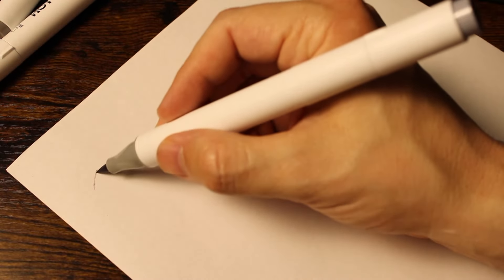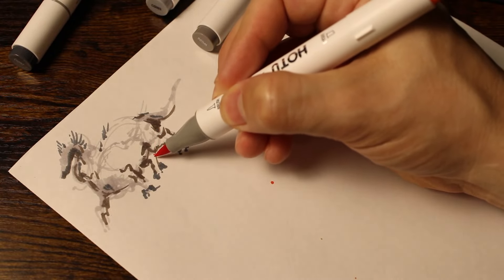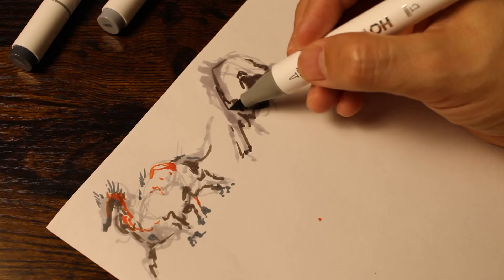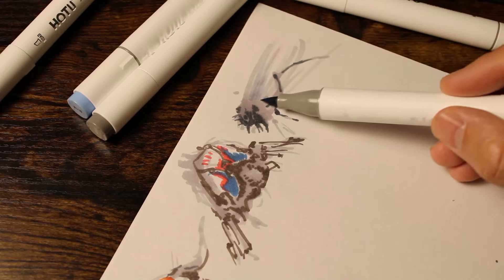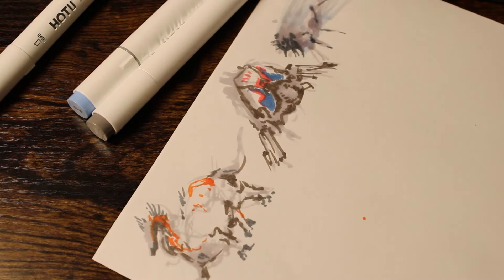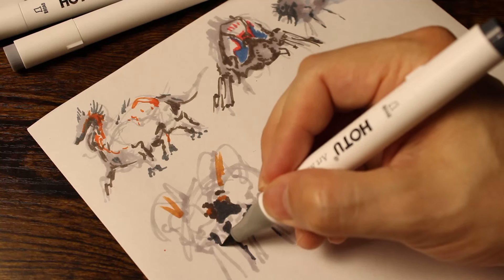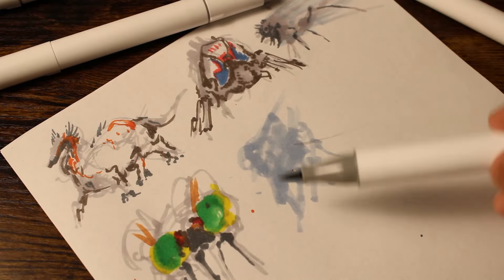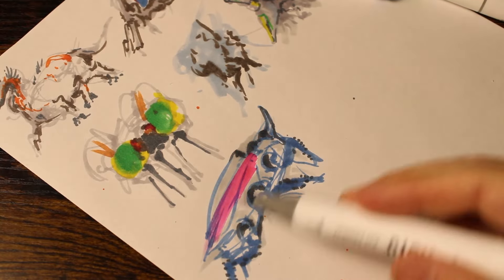Artistic journey: fueling your passion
Are you struggling to stay motivated in your artistic journey? This is a continuation from my previous video about motivation.  We explore practical tips and strategies to help you reignite your passion for art and maintain your creative momentum. From setting achievable goals to surrounding yourself with a supportive community, we cover essential techniques that can transform your artistic experience. Discover how to overcome creative blocks, find inspiration in everyday life, and celebrate your progress along the way. Whether you're a beginner or a seasoned artist, this video is packed with valuable insights to keep you motivated and inspired. Join us on this artistic adventure and let's cultivate a fulfilling creative practice together!

Drawing is a skill that most people wish they could do but they immediately put themselves in the category of "Oh, I could never do that." I want to take this time and welcome you to my channel: Draw Sessions.

I've been drawing all my life and have had the privilege of working both for AAA game studios and also movies.  I have taught foundation drawing at the University of Cincinnati and it's time now to give back.  I understand the frustrations of learning art in general but specifically, drawing.  My channel is dedicated in helping absolute beginners, intermediate artists, and industry veterans - all wanting to improve their drawing skills.

Please check out HOTU Markers here!